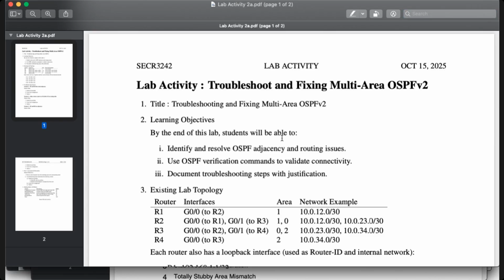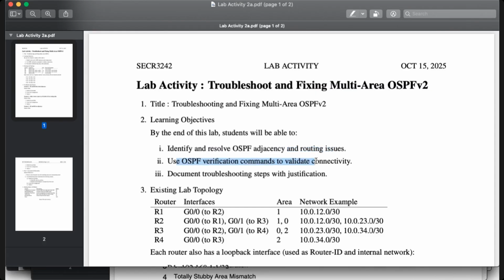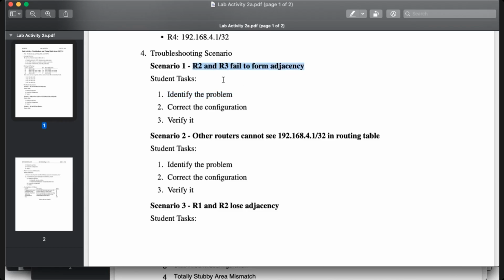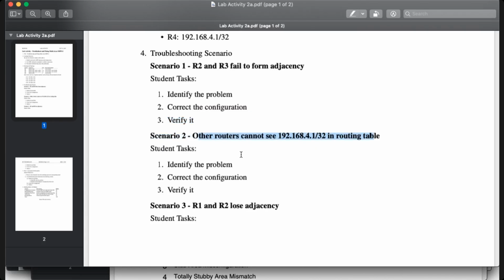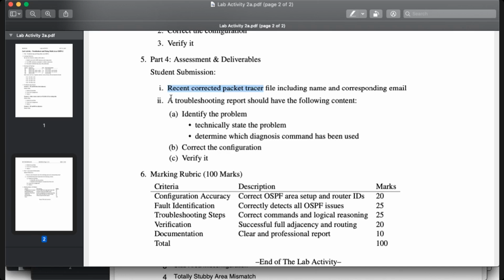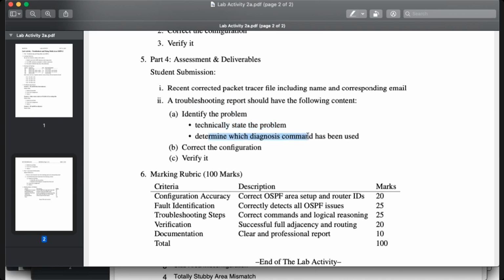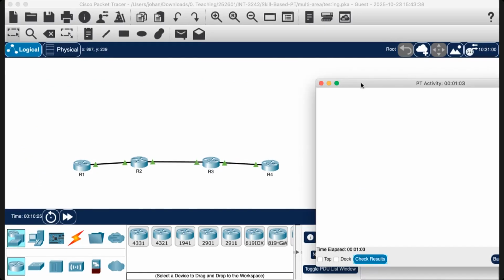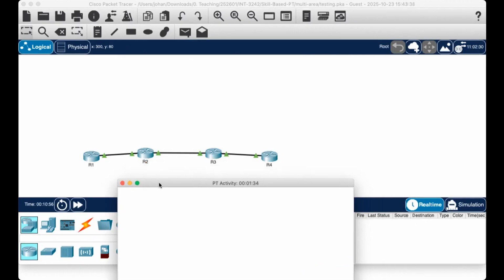Troubleshoot Multi Area OSPFv2